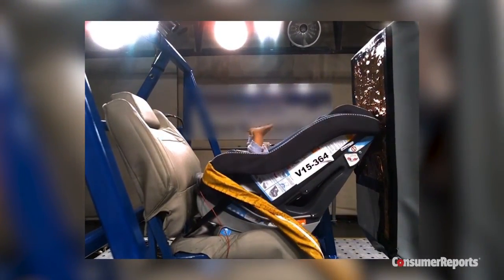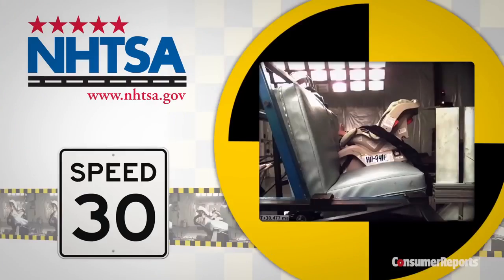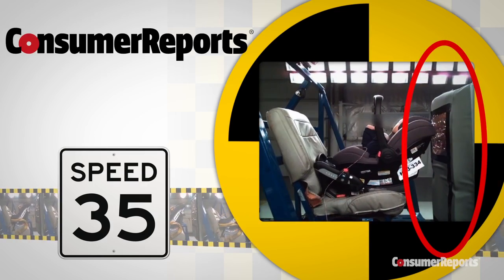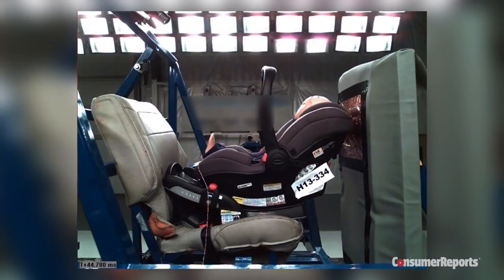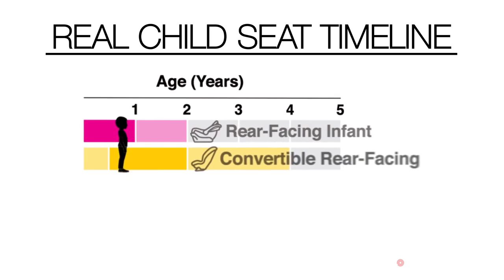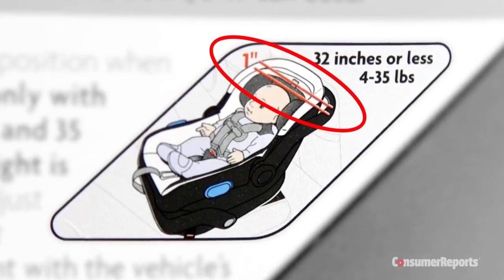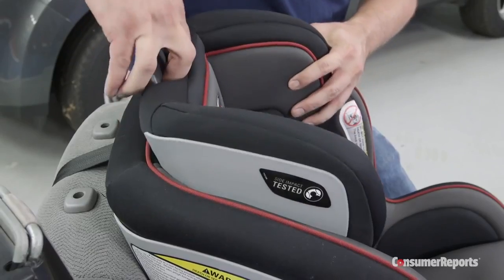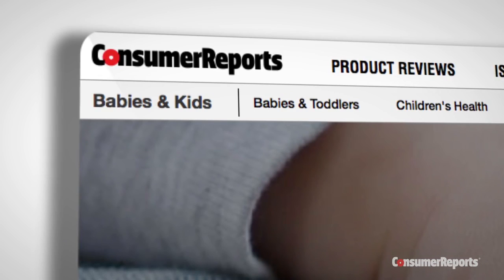Convertible Car Seats, Make The Move Sooner Rather Than Later, Consumer Reports